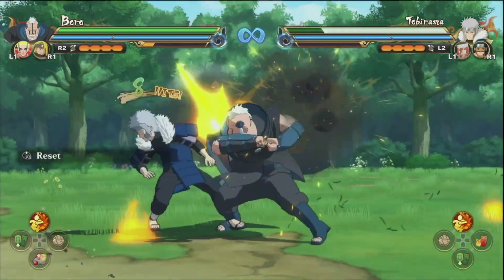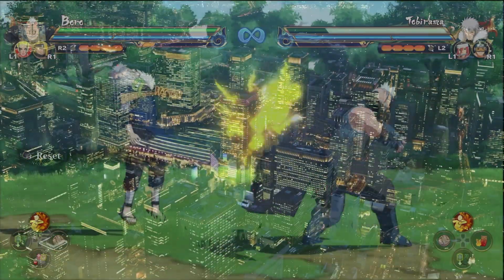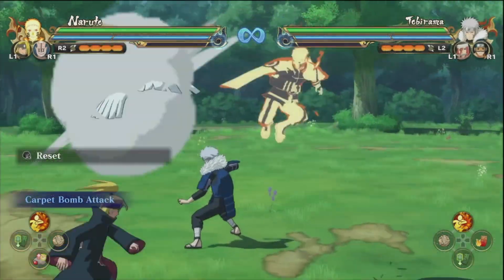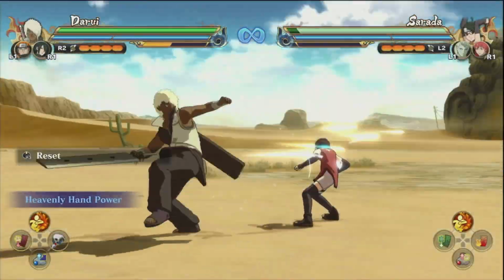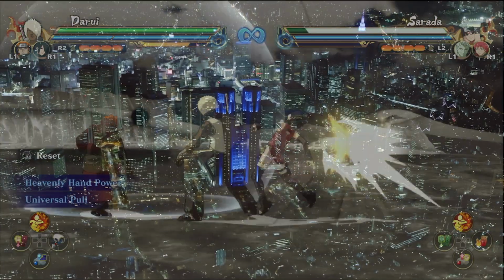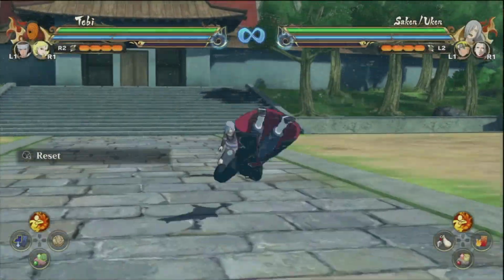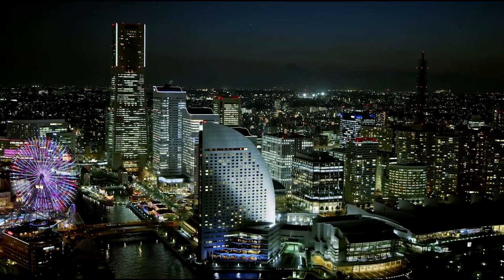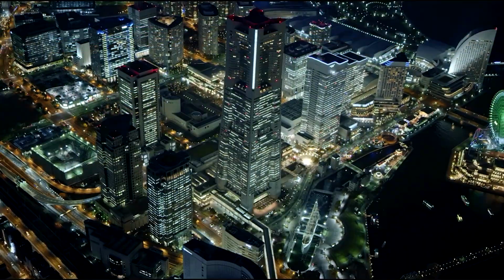The Best Supports To Win With In Naruto Storm Connections